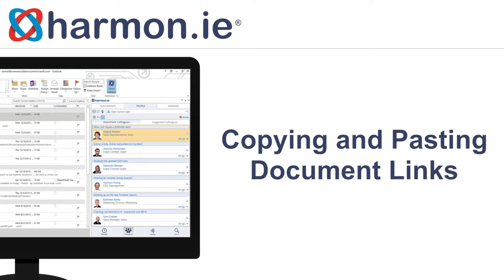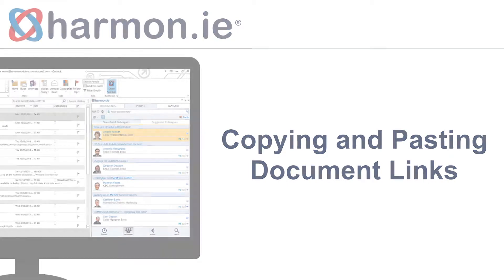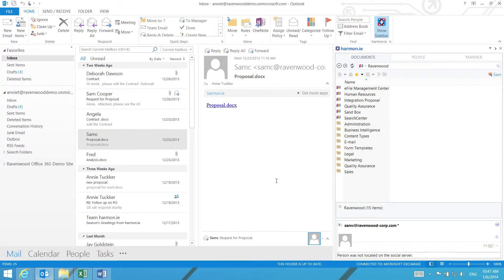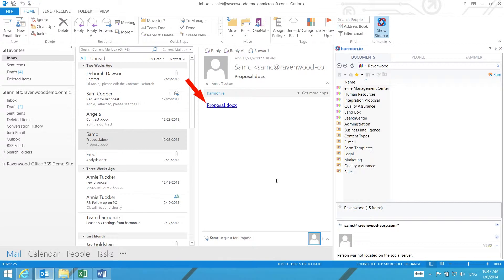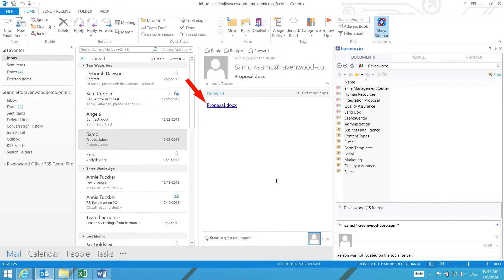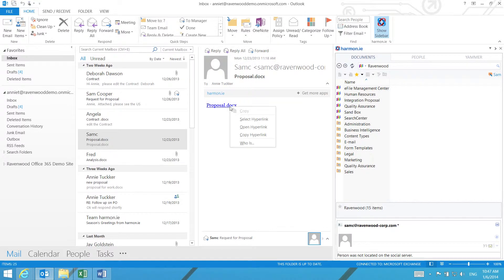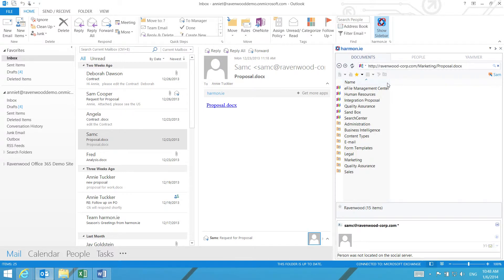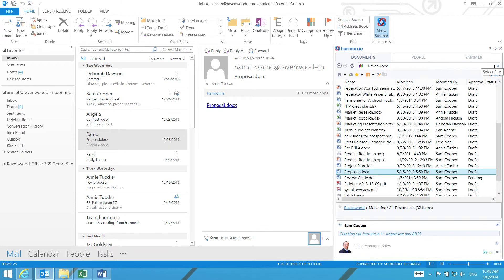harmon.ie for Outlook - Training Videos - Copying and Pasting Document Links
Learn how to add SharePoint sites using harmon.ie. For more on harmon.ie Email,